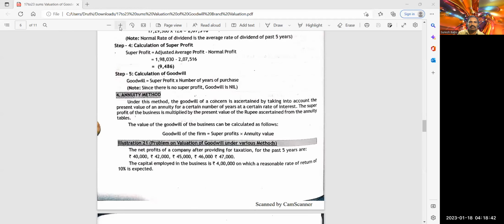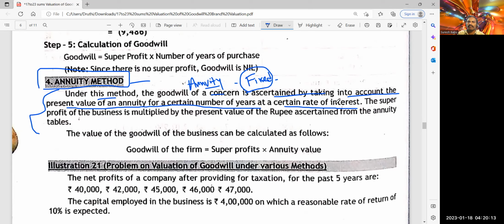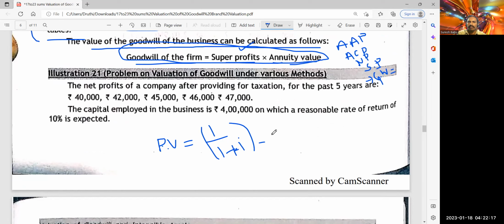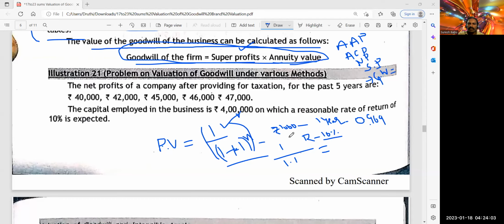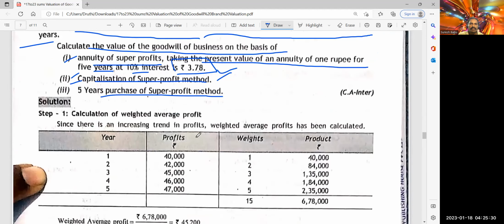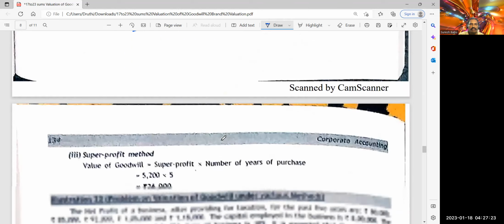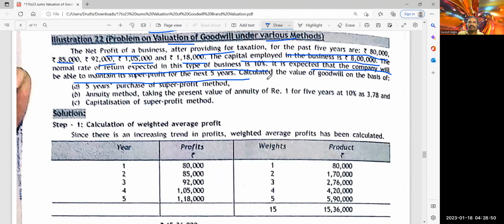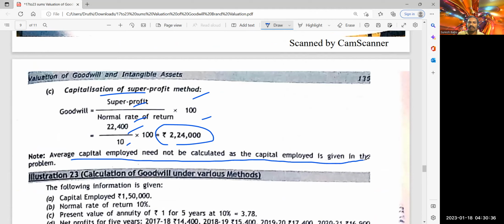21 and 22 Valuation of Goodwill sums solved